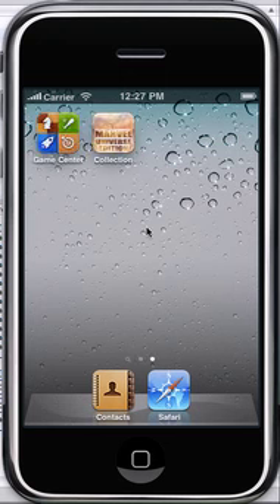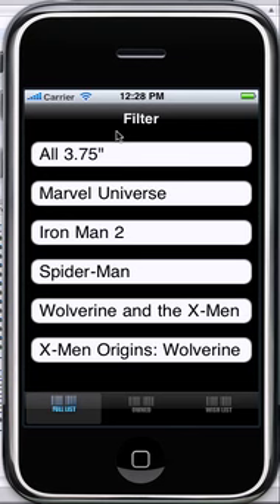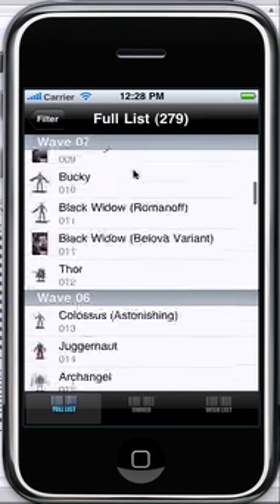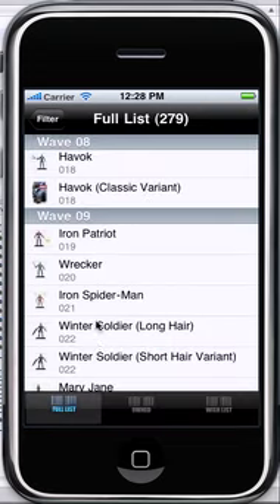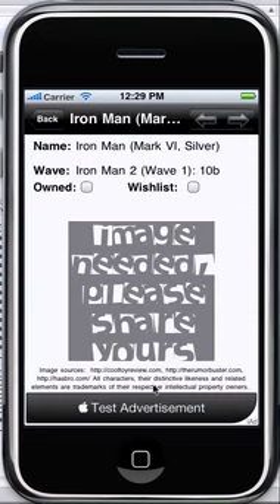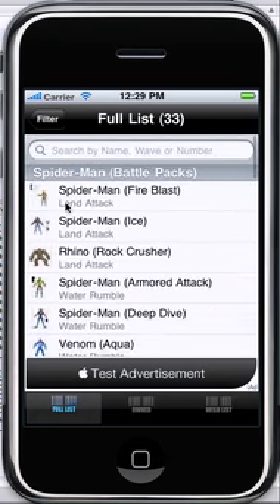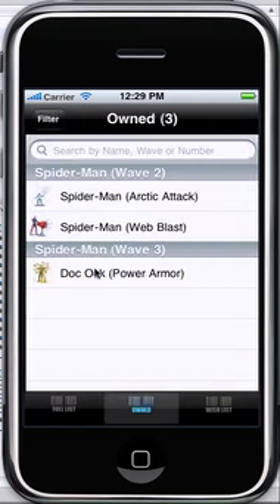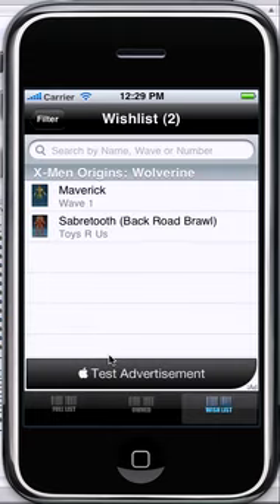Upcoming Update to Marvel Universe Checklist app for iPhone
Video highlighting some of the changes and updates to the 3.75 Universe iPhone Checklist app (formally Current Universe addition). Spider-Man, Iron Man 2, and Wolverine toy lines added.